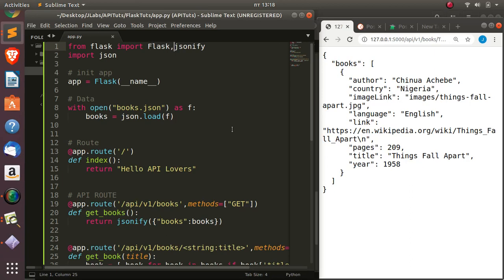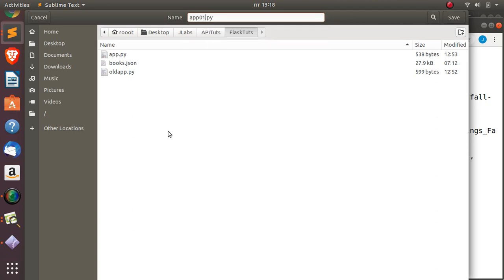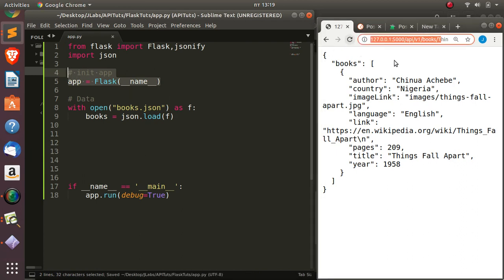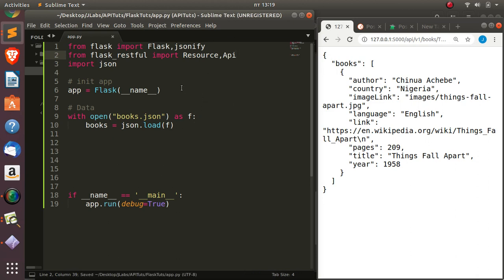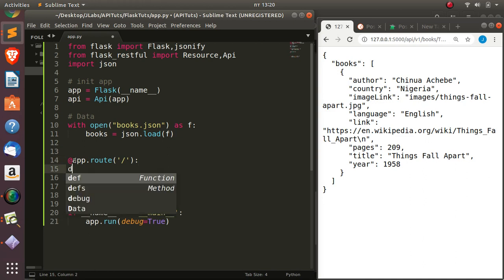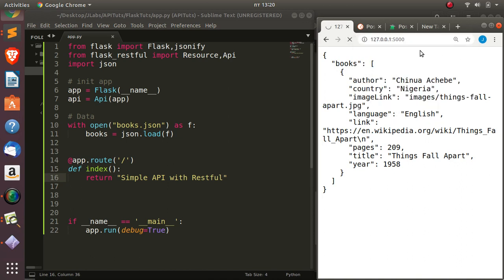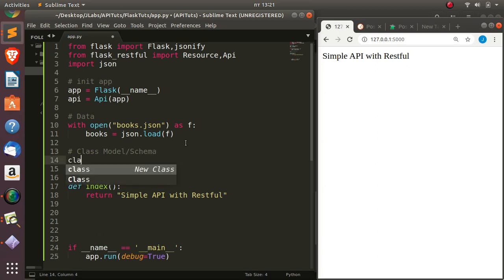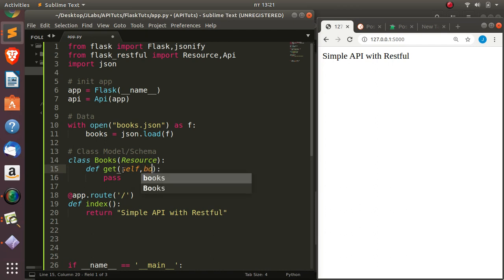Building Web APIs - Using Flask RESTful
In this tutorial we will be looking at how to use Flask RESTful to build a web API(application programming interface).

==Installation==
pip install flask Flask-RESTful